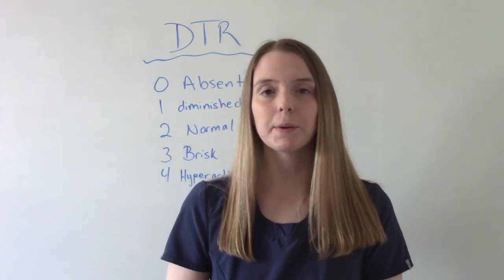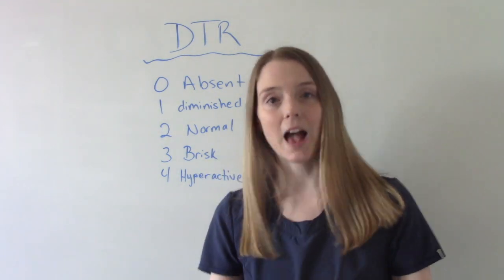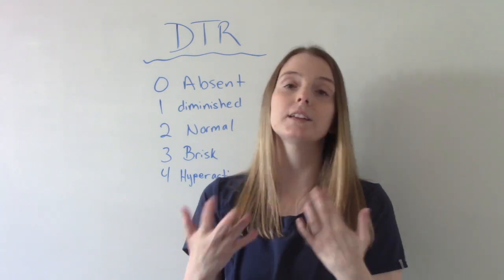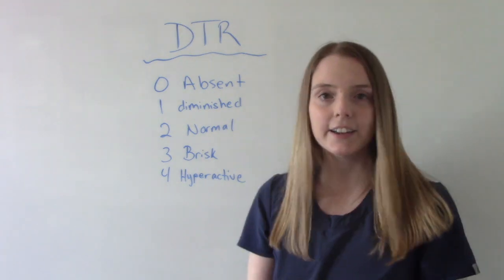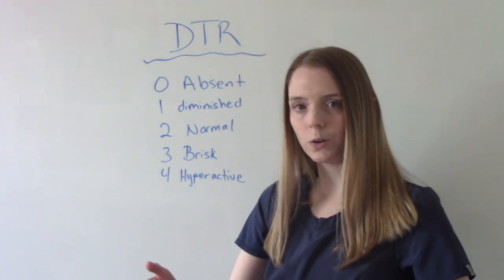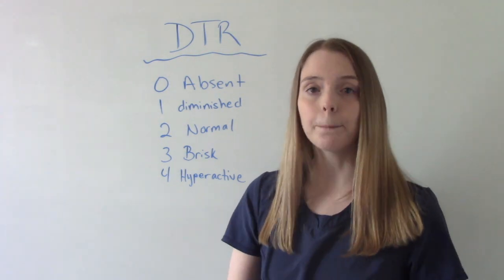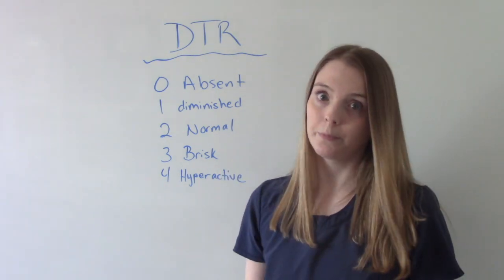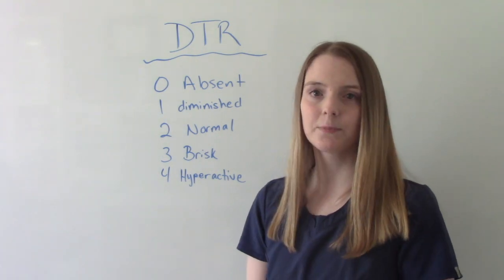NEUROLOGICAL ASSESSMENT (SKILLS DEMO)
In this video I demonstrate a variety of tests done to assess neurological functioning. Included in this demonstration are balance and coordination, cranial nerves, LOC, orientation, deep tendon reflexes and rapid alternating movements.